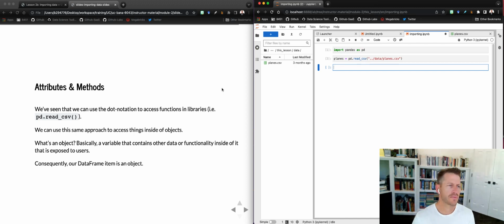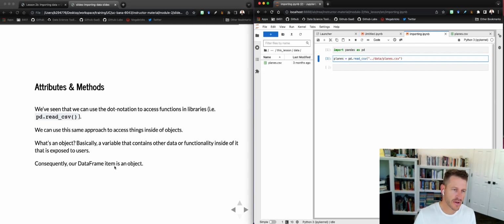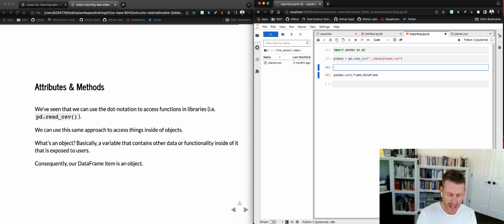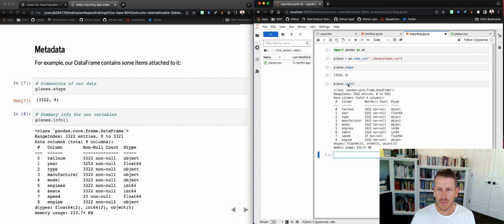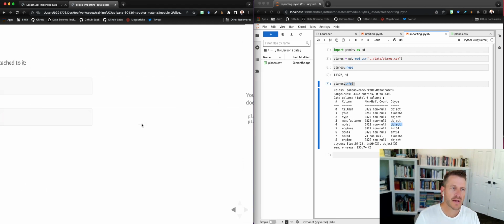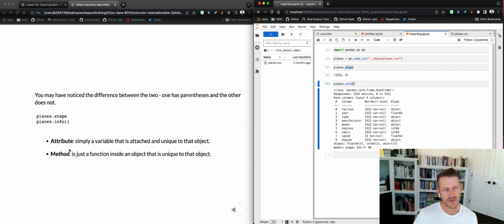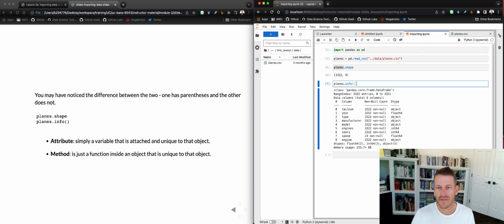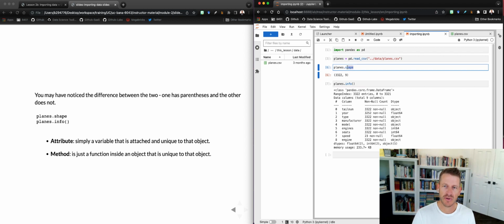DataFrame Attributes & Methods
This video accompanies the DataFrame Attrtibutes & Methods section of lesson 2b